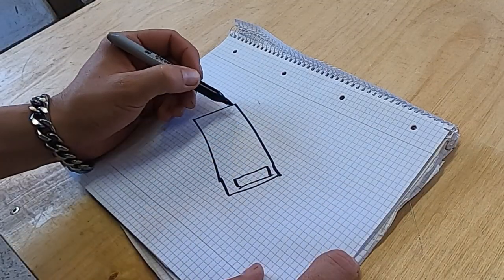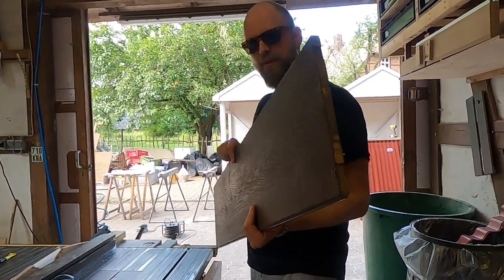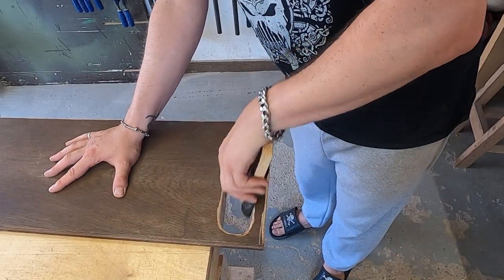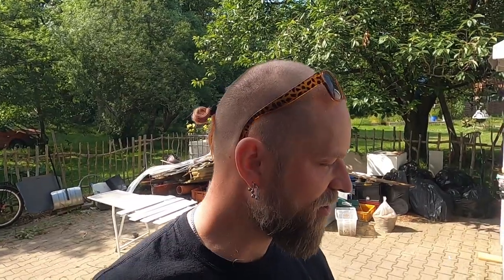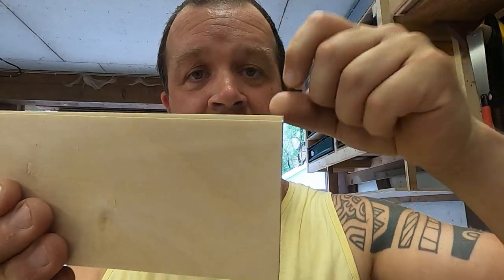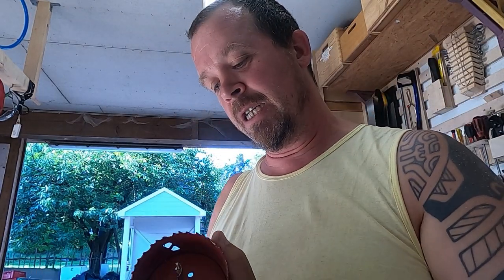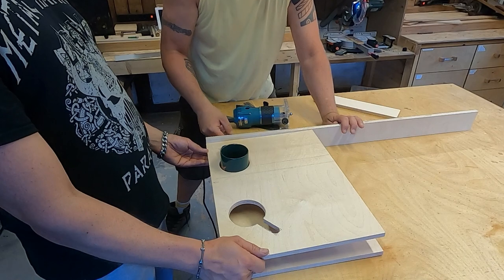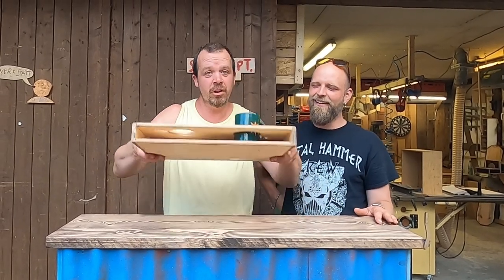Make A Serving Tray! MILTON vs JAN (Round 3) - Workshop Challenge #7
Jan is back in the Millmadness Workshop for a THIRD challenge episode! Slightly less phallic than the previous times, we're tasked with making a Tray! Check out the video to see what we came up with.
✌😎✌ /Milton

Music from:
Stella & Sheba